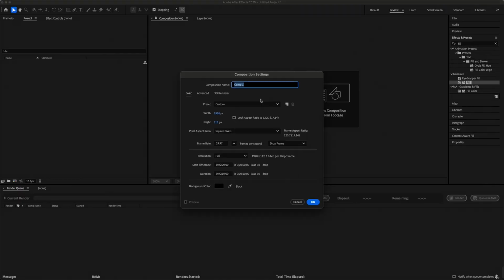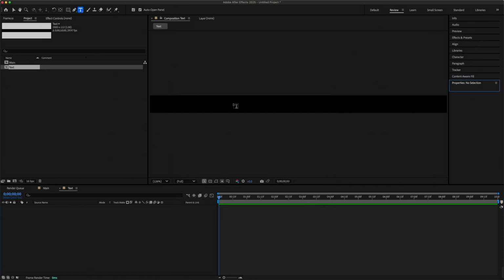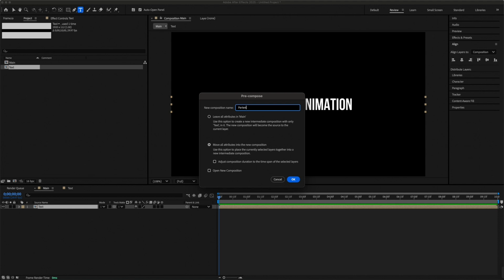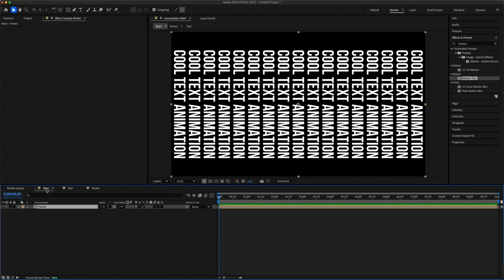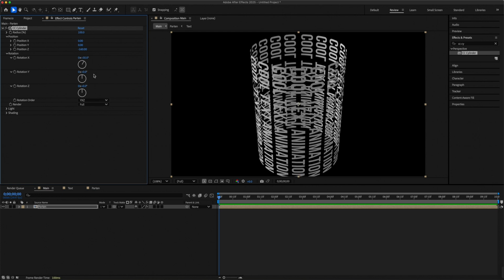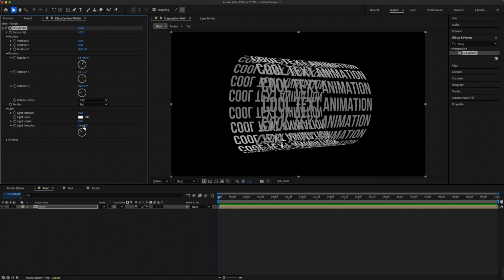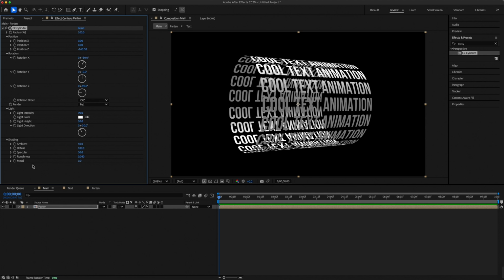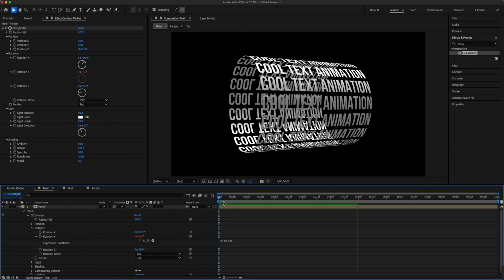Creative Typography Animation in After Effects | Cylinder Text Effect Tutorial (No Plugins!)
Learn how to create a stunning Creative Typography Animation in After Effects — no plugins needed! ✨

In this tutorial I'll show you how to build a dynamic cylinder text effect that wraps and rolls your text in a way that looks cinematic, modern and completely unique. Perfect for intros, music videos, title sequences and social media content.

✅ Beginner-friendly, step-by-step
✅ Eye-catching, creative result
✅ Works for any text or project

🎯 What You'll Learn:
• How to create a creative cylinder typography animation in AE
• How to make text wrap and roll dynamically
• Motion techniques that bring your text to life
• How to customize it for your own projects

✨ Perfect for content creators, editors, filmmakers and designers who want to stand out visually.